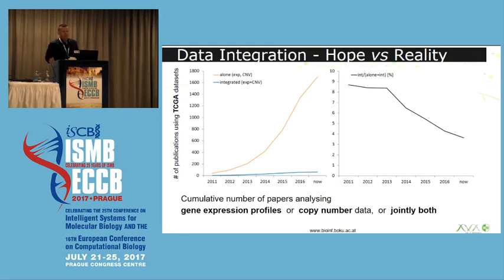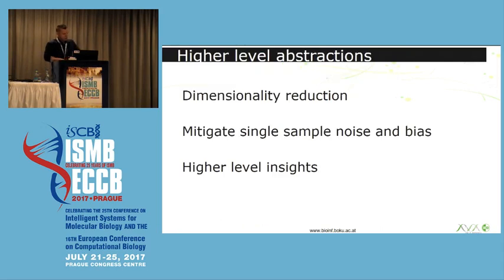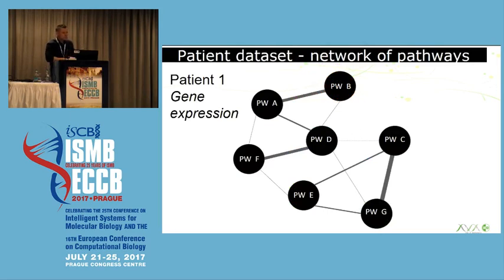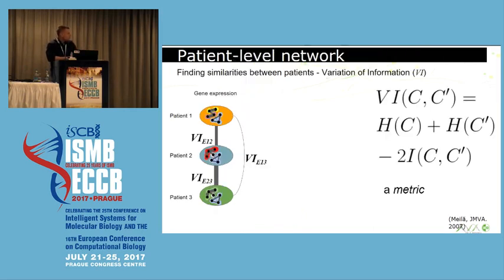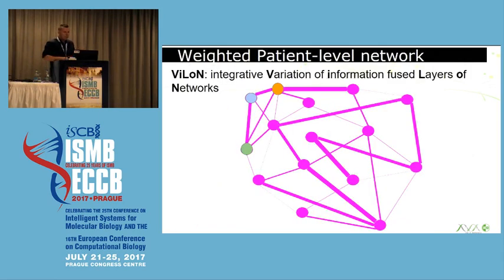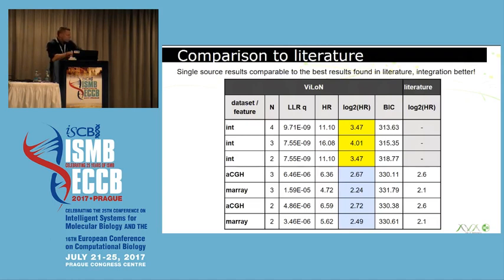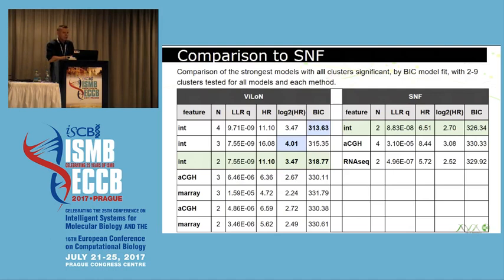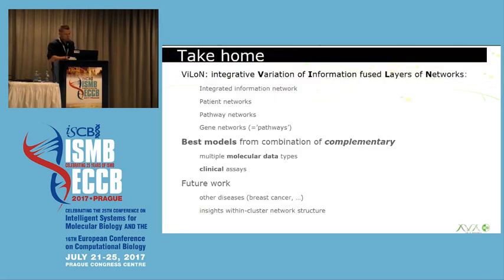A multi-layer network approach to data integration for... - Maciej Kandula - CAMDA - ISMB/ECCB 2017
A multi-layer network approach to data integration for patient stratification - Maciej Kandula - CAMDA - ISMB/ECCB 2017